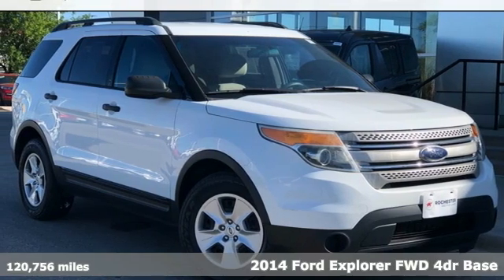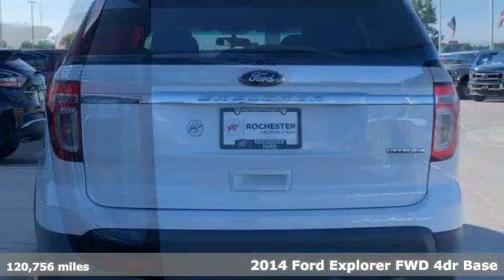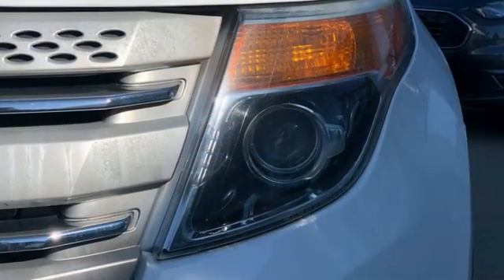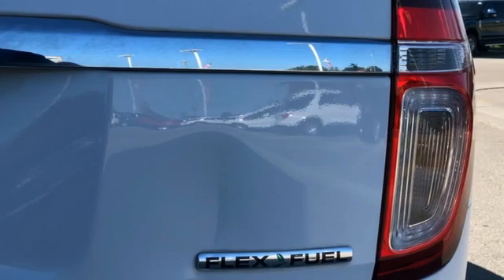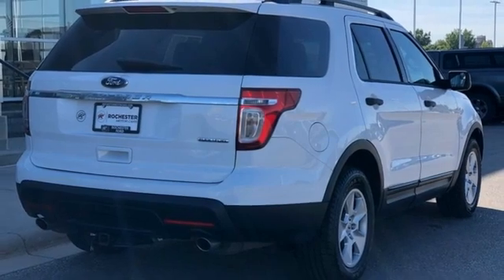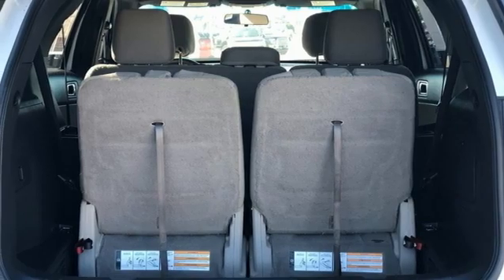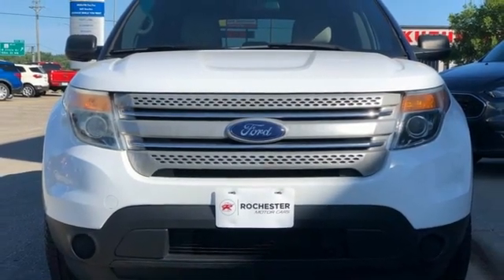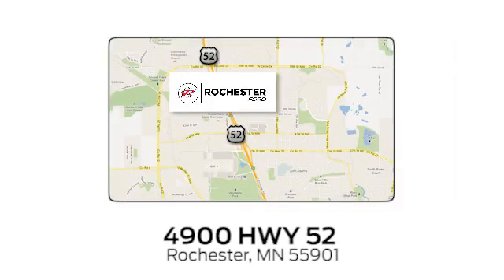Used 2014 Ford Explorer Rochester MN Winona, MN FB218224 - SOLD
Year: 2014
Make: Ford
Model: Explorer
Trim: Base
Engine: 3.5L 6-Cylinder SMPI DOHC
Transmission: 6-Speed Automatic with Select-Shift
Color: White
Interior: Medium Light Stone
Mileage: 120756
Stock #: FB218224
VIN: 1FM5K7B89EGA11214
Meets our Rigorous Inspection and Reconditioning Standards! Explorer Oxford White Clean CARFAX. 6 Speakers, ABS brakes, CD player, Electronic Stability Control, Fully automatic headlights, Radio: AM/FM Stereo w/Single CD/MP3 Capable, Traction control.brbrbrAwards:br * 2014 KBB.com 5-Year Cost to Own Awards * 2014 KBB.com Brand Image AwardsbrbrStop by, call, or email us at Rochester Ford. We look forward to earning your business. . Have Confidence our Vehicle is the Right Vehicle for YOU with our 7 day Money Back Return and 30 day Exchange Guarantee on most preowned vehicles. Our reconditioning process features an in-house paintless dent removal and light paint touch-up team to help give you confidence that our vehicle is worth your time. Come see us Today!

Address:
4900 Highway 52 North